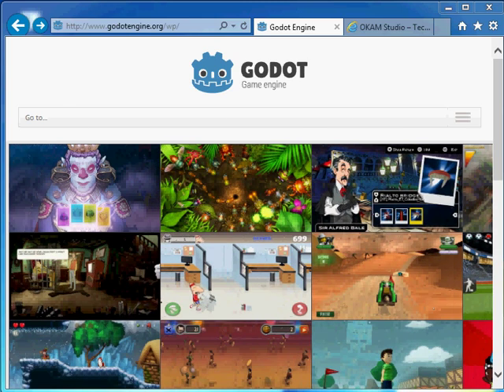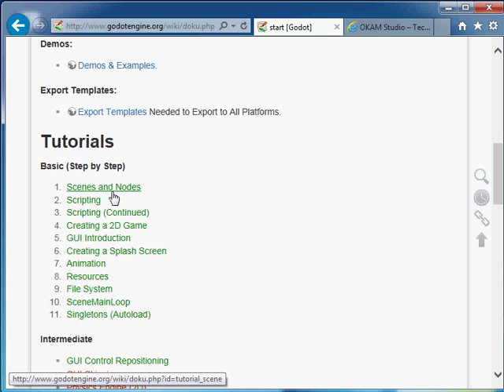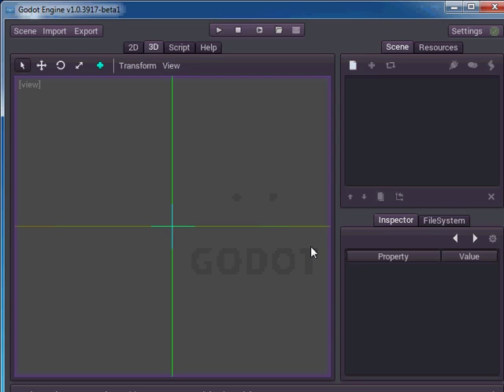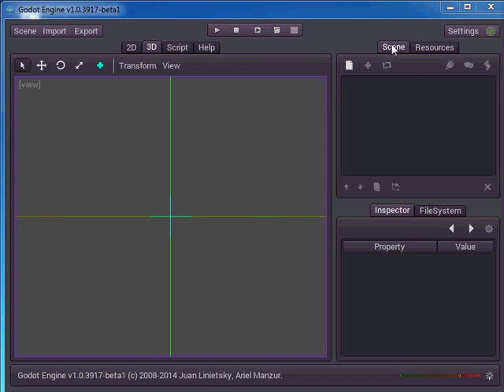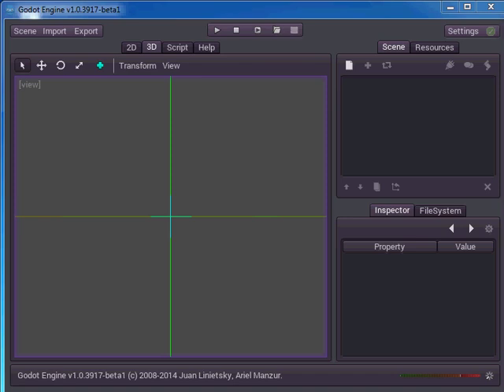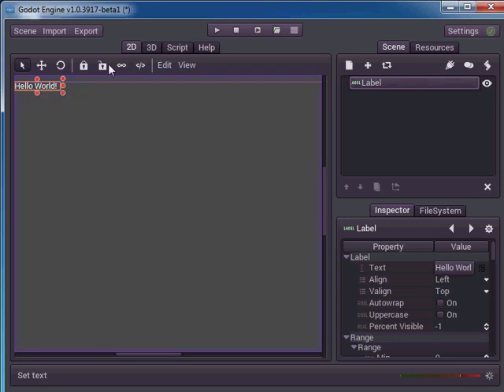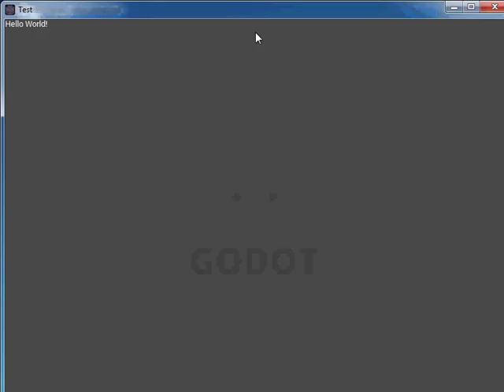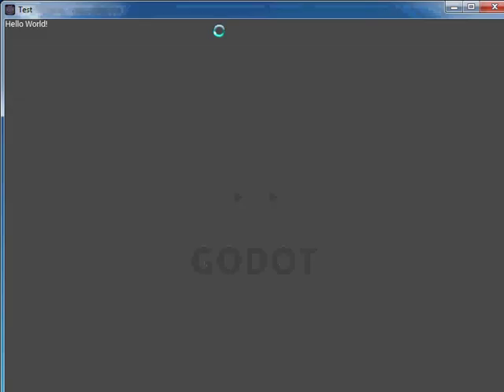Godot Game Engine - Scenes and Nodes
First tutorial based on the Godot tutorials The Godot game engine has recently been released to the open source community under the MIT license.